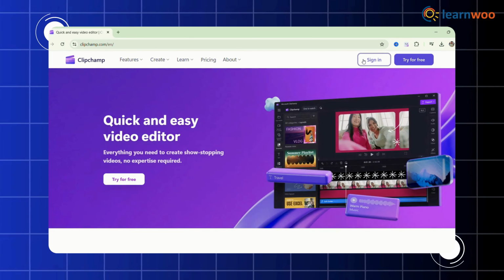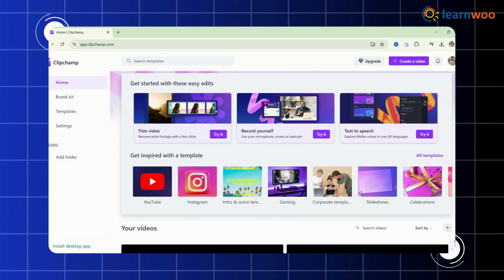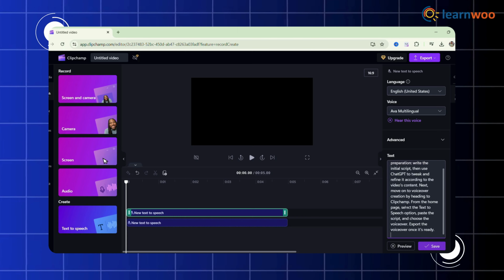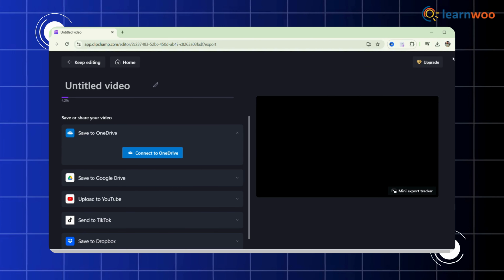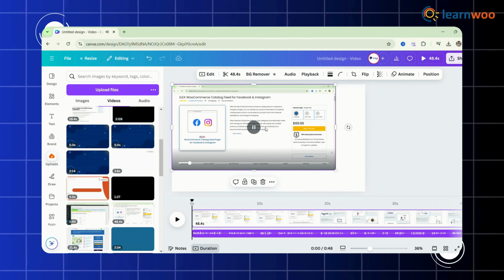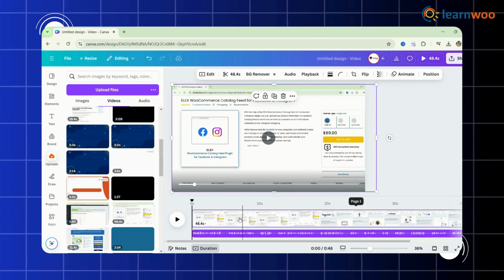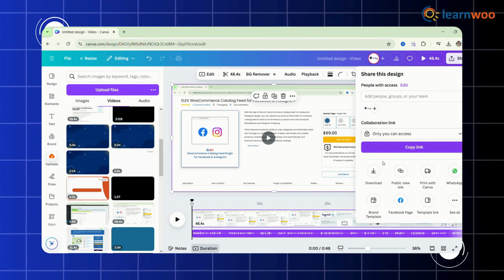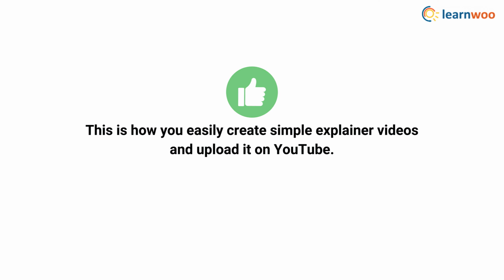How to create Explainer Videos for YouTube in NO TIME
Whether you're a beginner or looking to enhance your video-making skills, this tutorial will walk you through how to create explainer videos for YouTube. This video is perfect for content creators, marketers, or anyone looking to share their ideas visually. Start creating professional-looking explainer videos today!

⏰  Timestamps:
00:04 - Intro
00:12 - Script Writing
00:23 - Voice Over
00:39 - Video Creation

🔗 Suggested reading:
1. How to Set Up WooCommerce Flat Rate Shipping in Easy Steps
2. How to install WordPress?